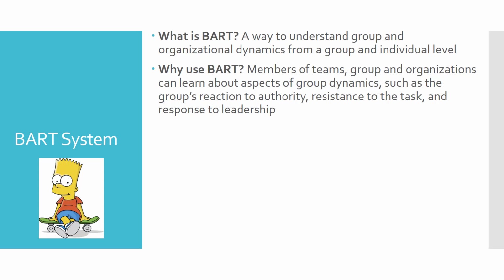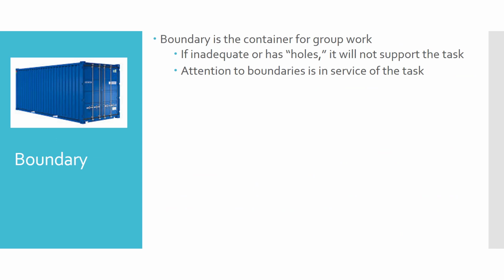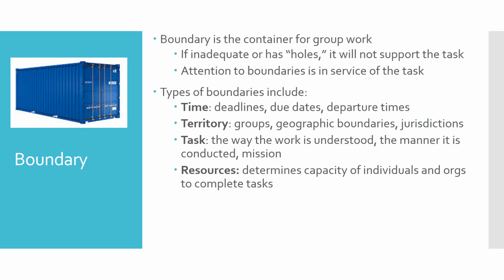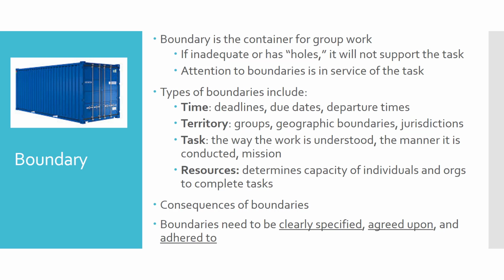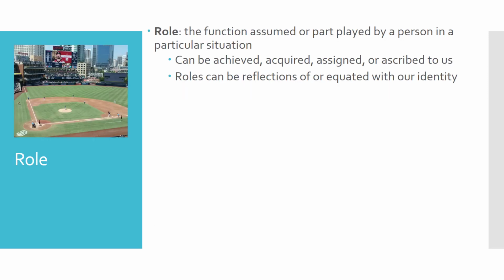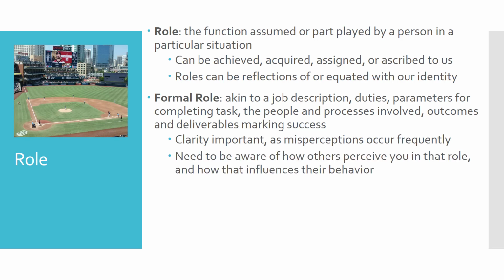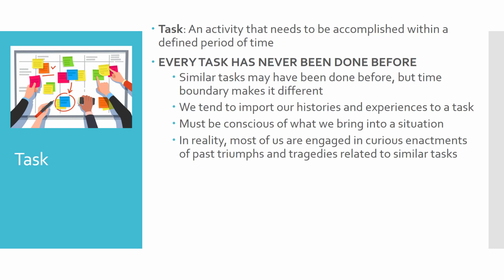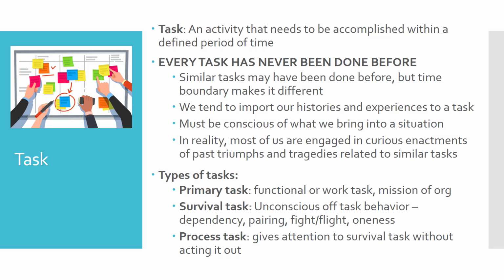BART Video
BUS302 Leadership and Personal Development

BART System (Green & Molenkamp)